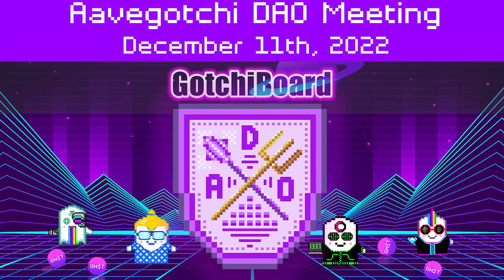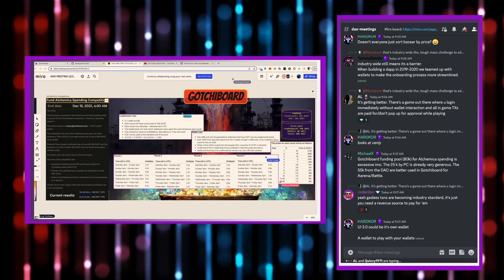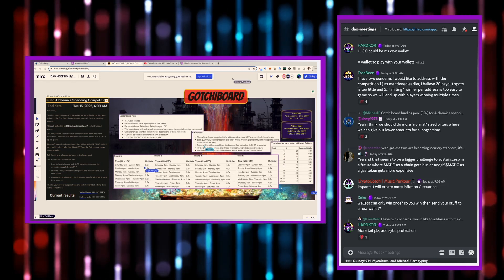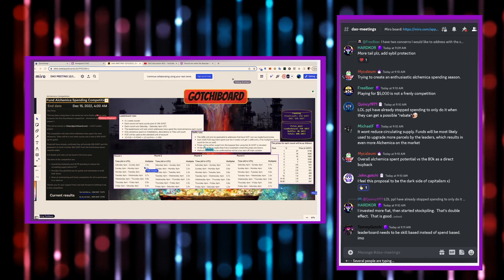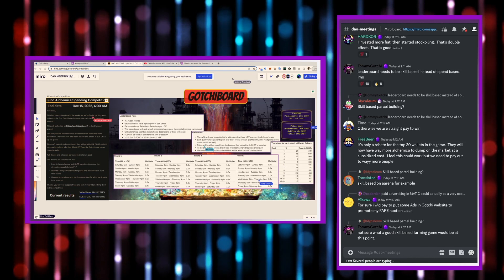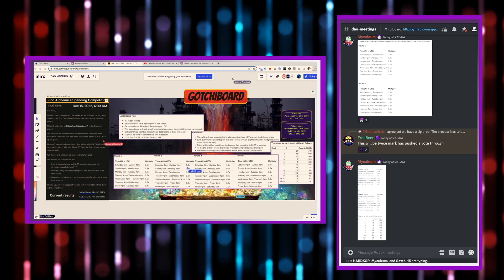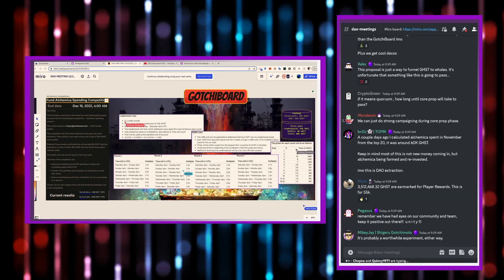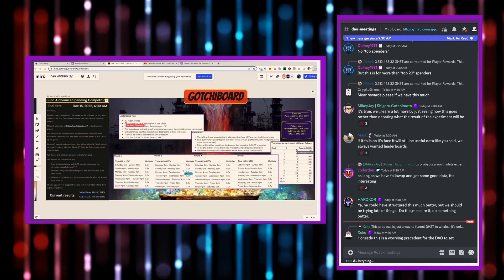​@Aavegotchi DAO Meeting December 11th, 2022 - Gotchi Board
During this week's @Aavegotchi DAO Meeting, we discussed the Gotchi Board, an innovative alchemica leaderboard competition coming to the Gotchiverse

Here is the full discussion